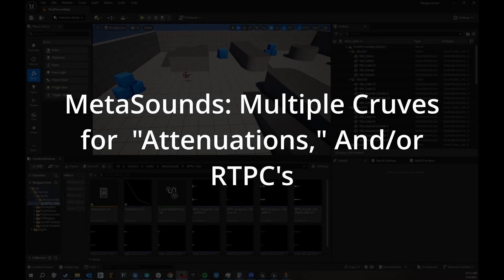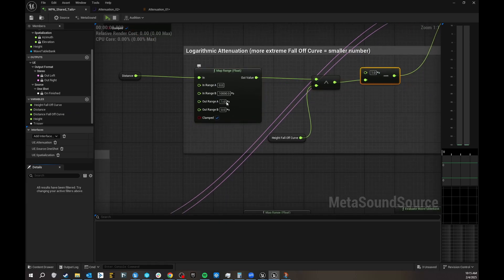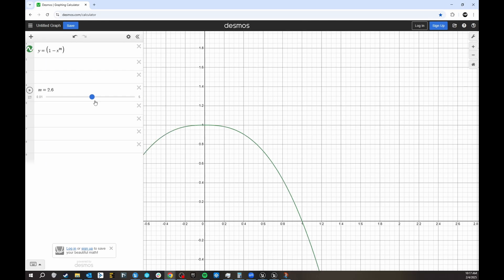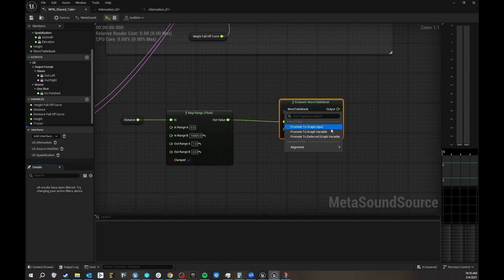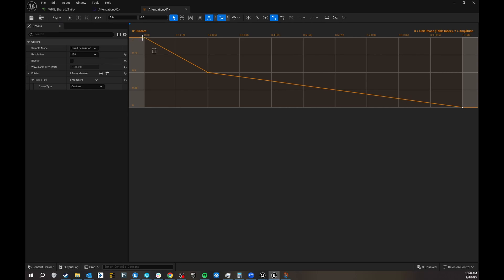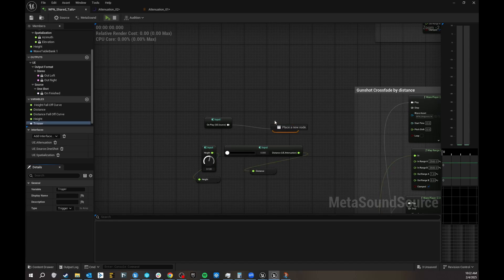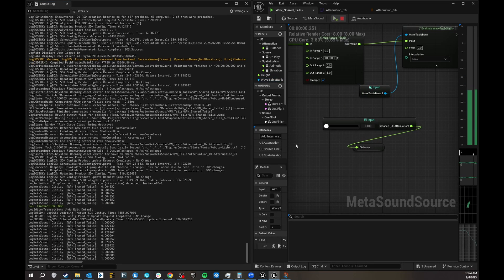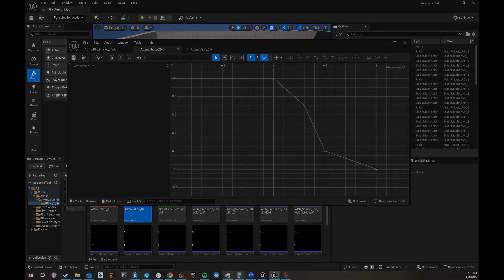Meta Sound Tutorial - Multiple Curves For Attenuations And RTPC's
Absolute game changer! I was struggling with not being able to have custom curves control parameters and distance within a Meta sound, until today.

I was so excited i made a tutorial immediately ... sorry aobut the Mic placement. The Pops are horrible I know. But i needed to share this ASAP.

Although this is still not quite the same as having multiple attenuations, it does give you nearly as much control!

I hope you like my click bait Thumbnail